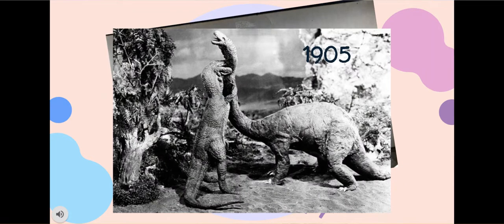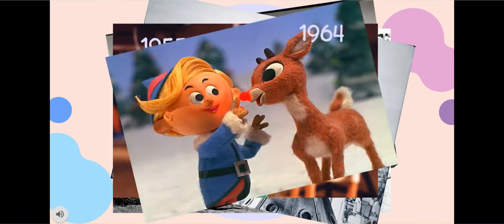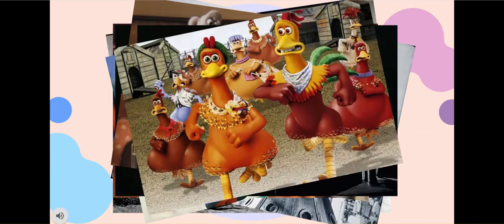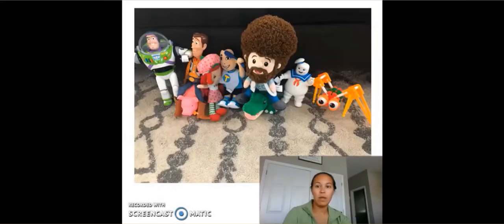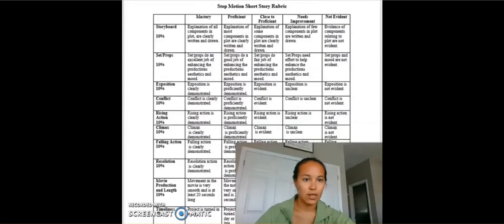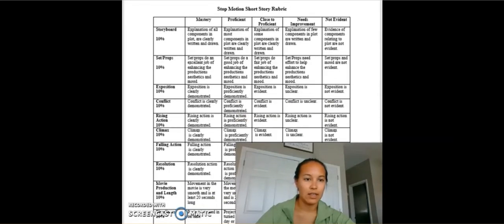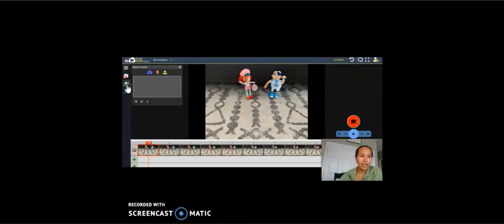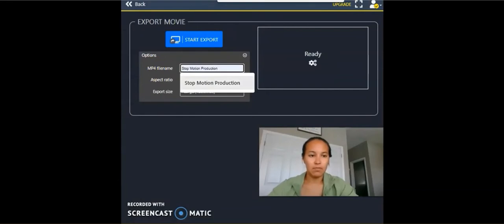Stop Motion Instructional Video